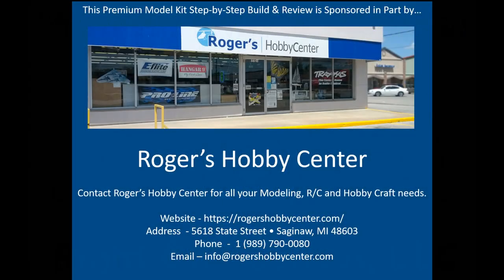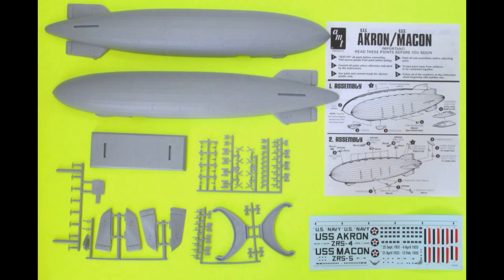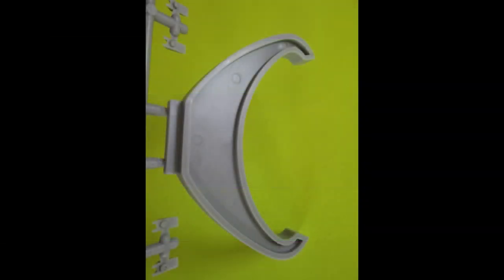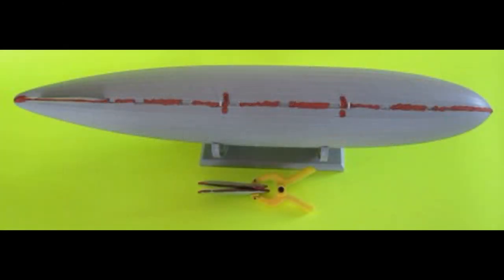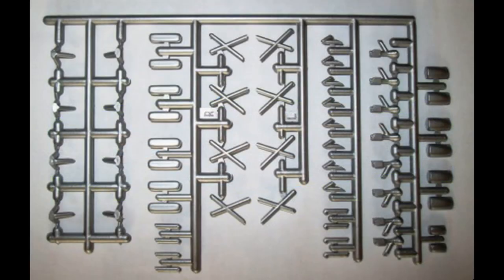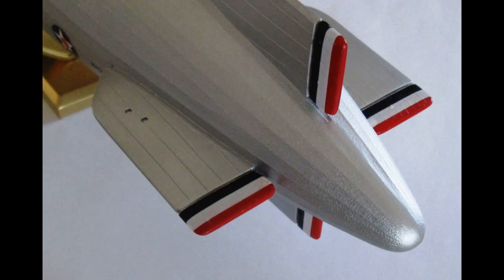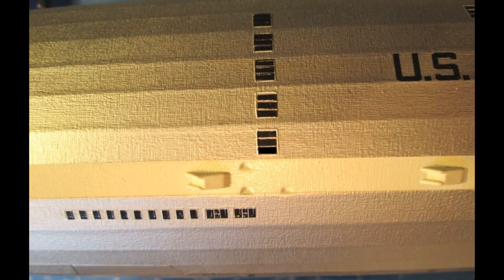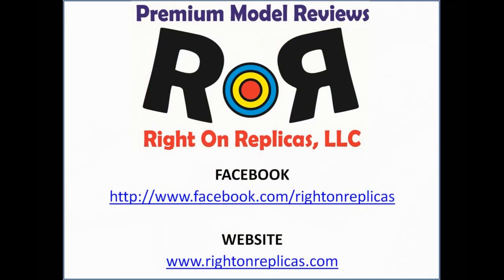USS Akron or Macon Flying Aircraft Carrier (I) 1:520 Scale AMT Model Kit #892 -Full Model Kit Build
USS Akron or Macon Flying Aircraft Carrier 1:520 Scale AMT Model Kit #892 -Model Kit Build & Review.  Build and photos by Doug Cole for RoR.  This kit is now out-of-production.  Kit instructions are now included at the end of this review.